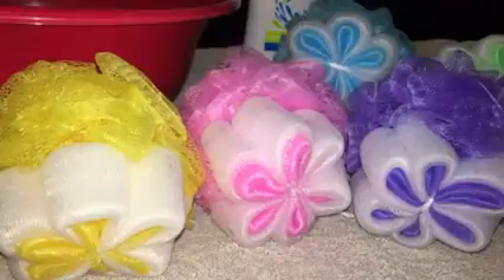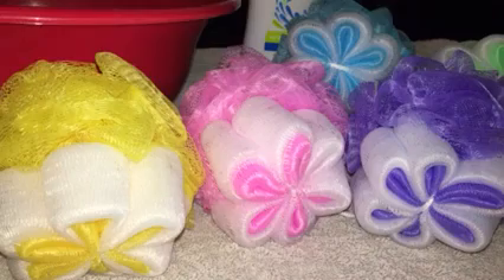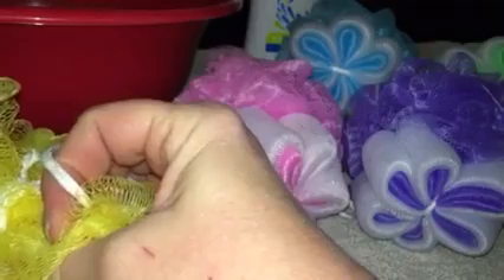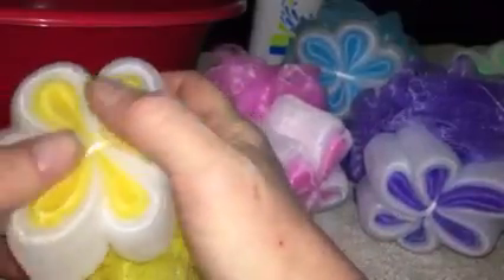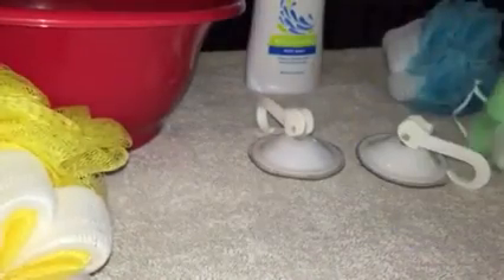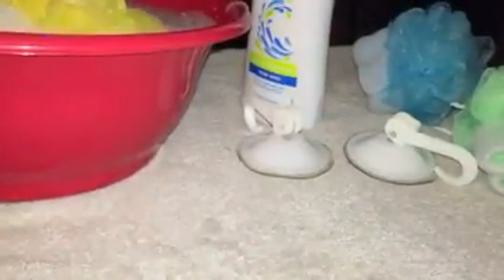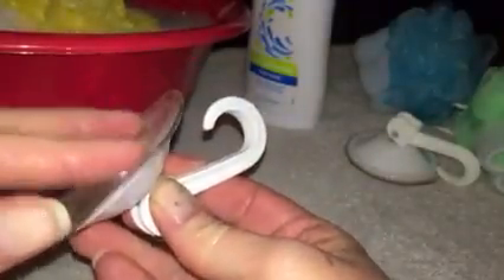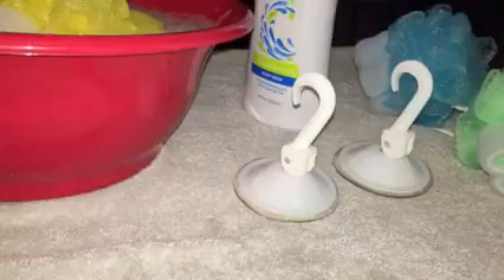Product Reviews for Putters